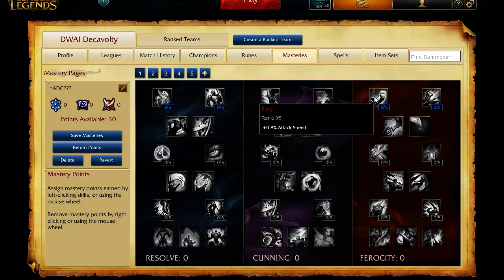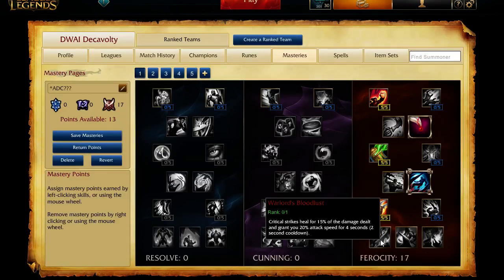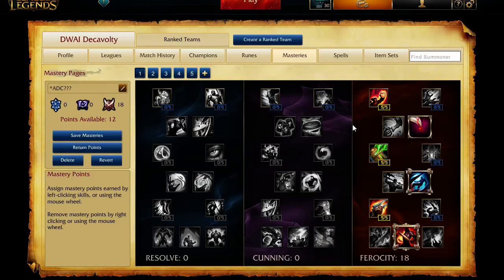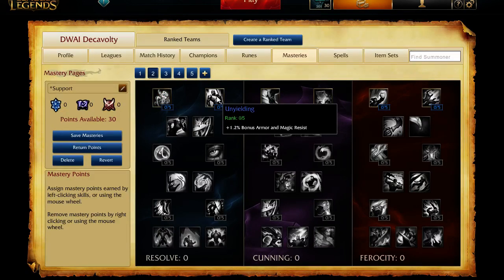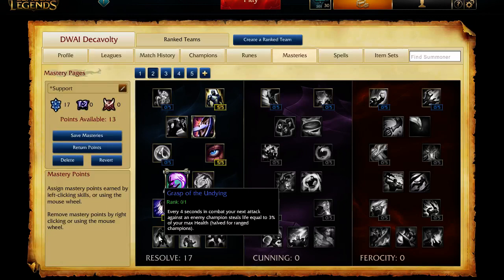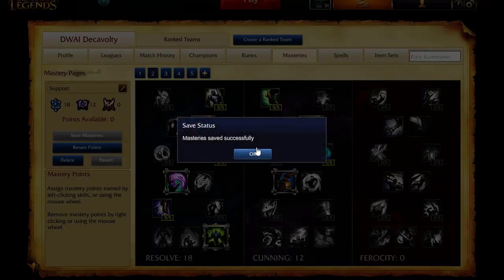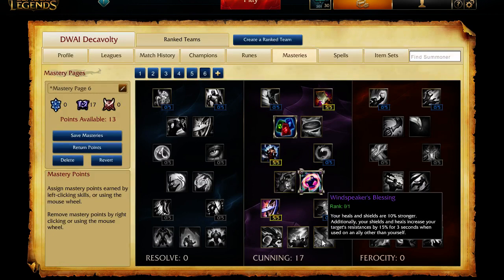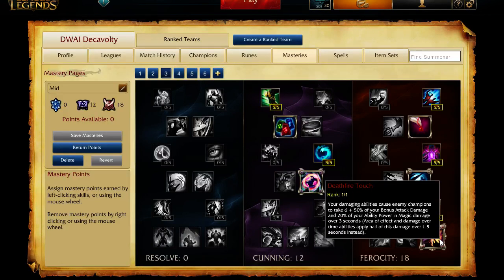PBE Masteries HYPE (League Of Legends)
I go over the new mastery pages. There's a lot to go over, including the Keystone Masteries, and I don't expect anybody to actually FOLLOW what I do on my various roles, but here it is anyway. There's a facebook ping that occurs in the video, so no, it's probably not you, especially if you aren't on Facebook. Sorry bout that. Blame Dev. :P

If you look at this video and think I'm on the right track, excellent. This video was more of a showcase of the masteries than it is actually something to follow 100% to the letter.